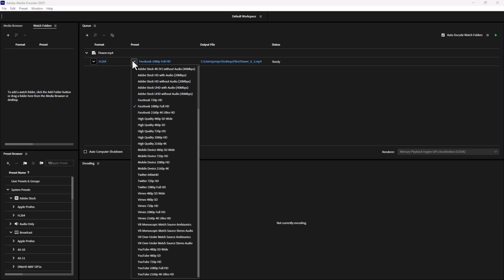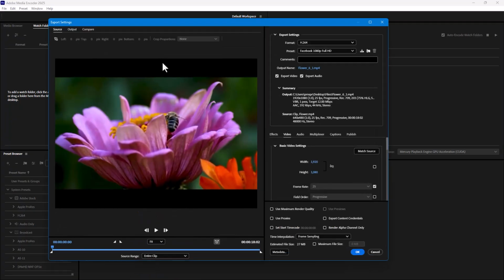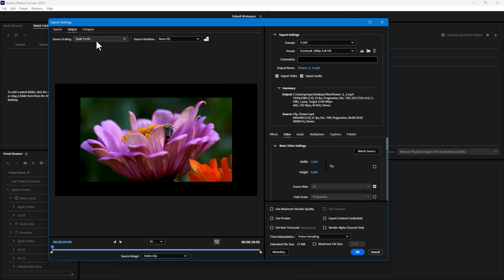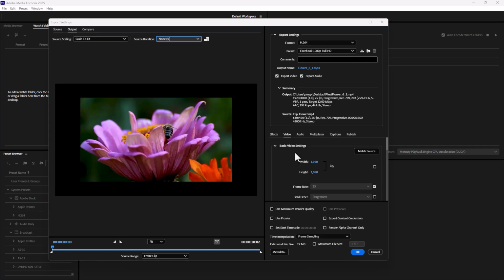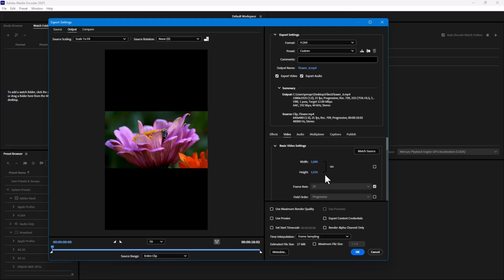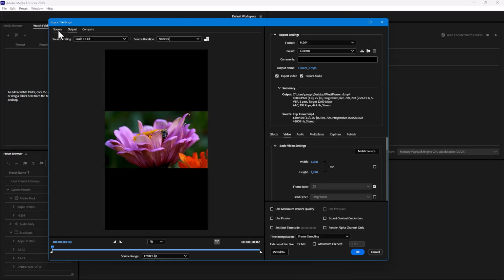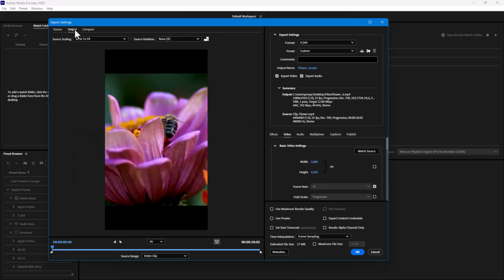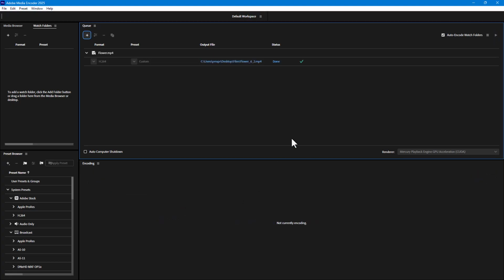Adobe Media Encoder - Lesson 39 - Exporting for Instagram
In this tutorial, we will explore Exporting for Instagram in Adobe Media Encoder.